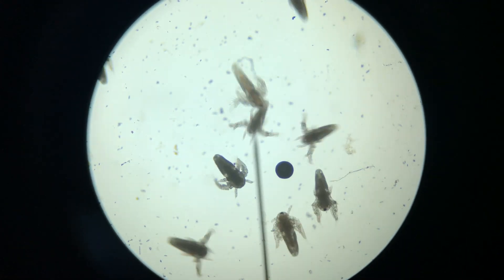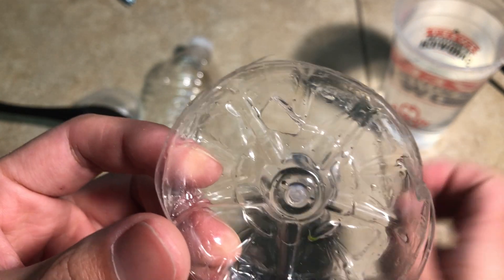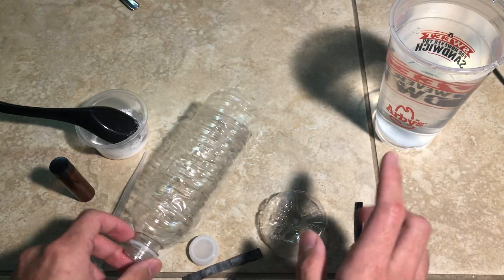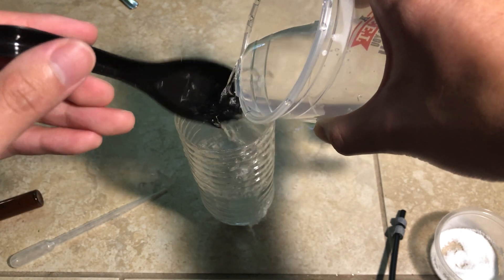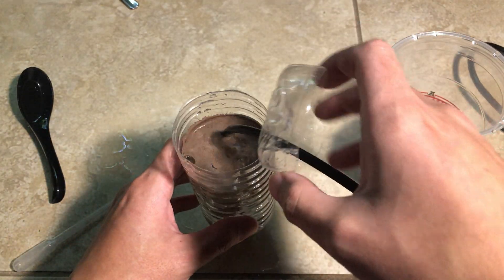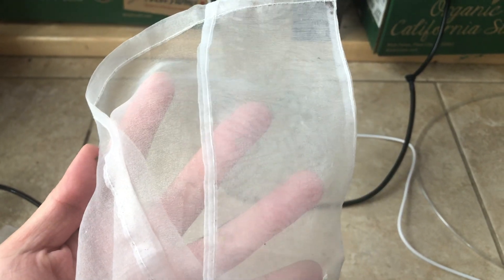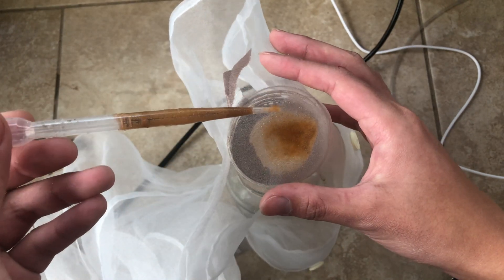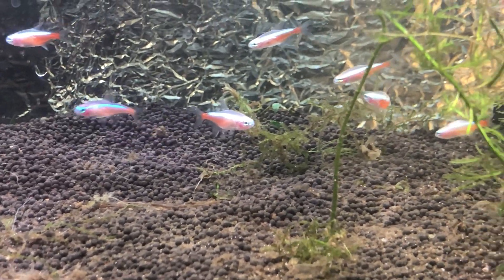How to Hatch MILLIONS of Brine Shrimp | Cheap DIY Brine Shrimp Hatchery for Bettas, Tetras, Guppies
Materials needed:
Water Test Strips for GH, KH, etc
Catappa leaves for tannins
Peat moss for tannins
Super bright LED rechargeable flashlight